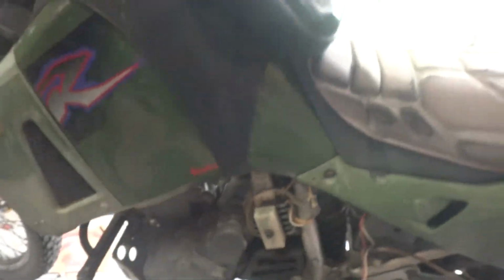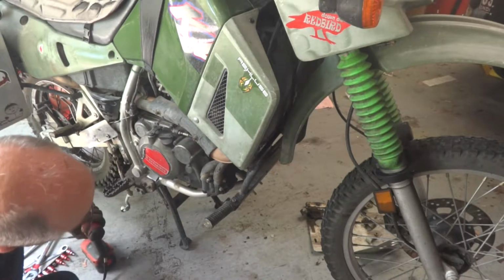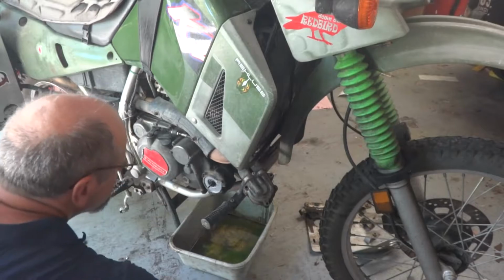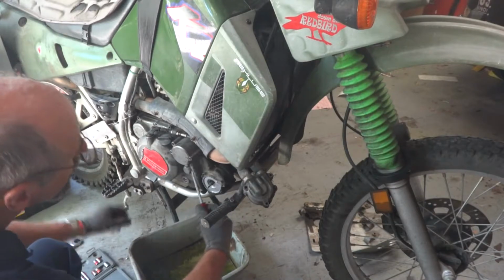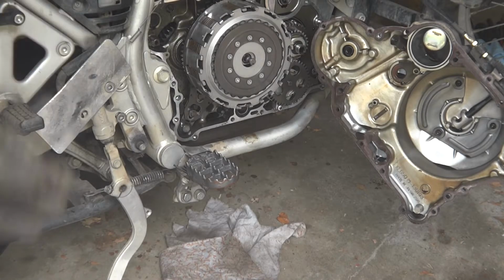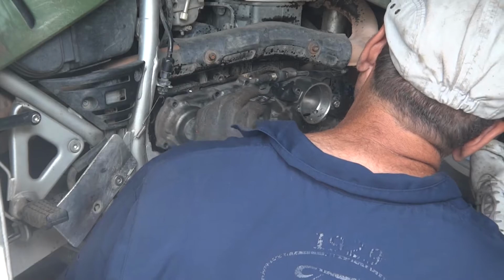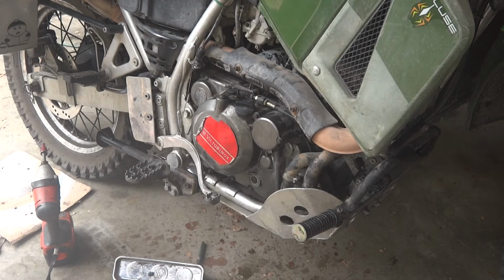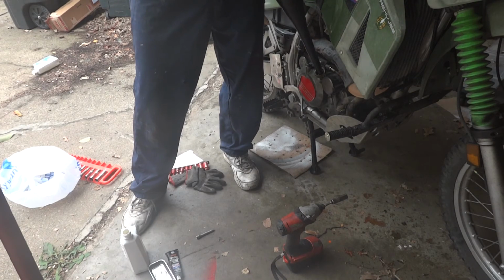KLR 650 shifter ratchet spring replacement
My KLR 650 was stuck in second gear and would not shift up or down. the shift pawl spring was broken and this is a video of replacing it.I was thought it might be the shifting fork but is wasn't.  This is real time, this is how long it takes. if you have the parts about 1/2 hour.